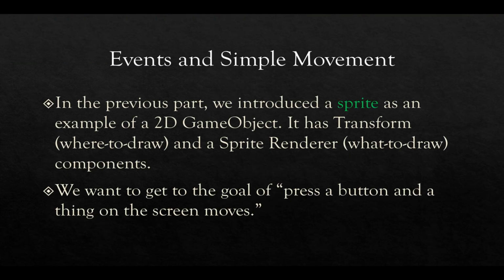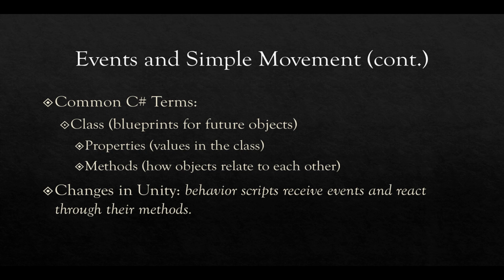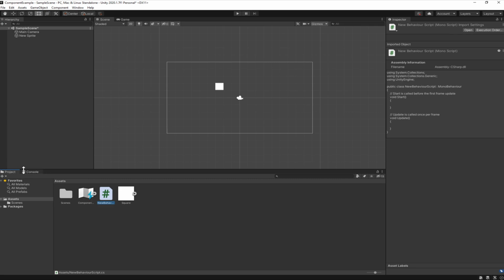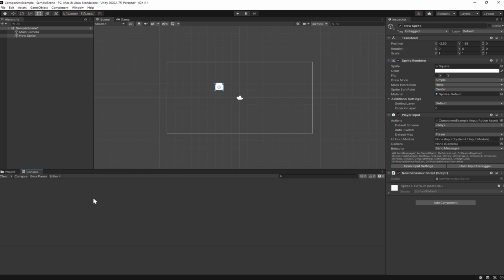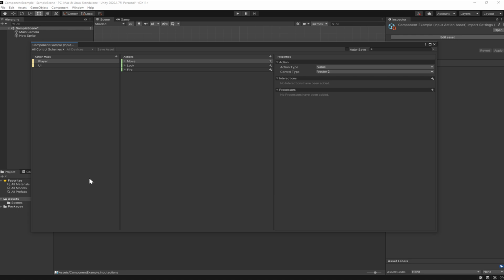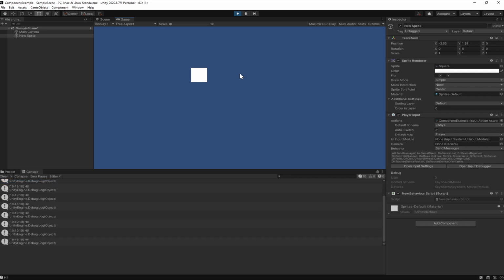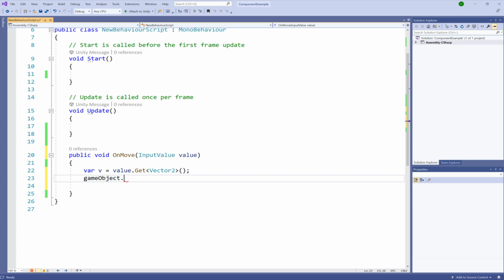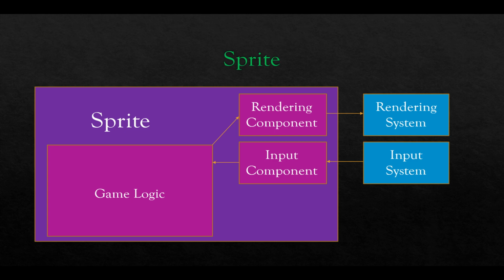Unity 2020: 2D Basics: Part 4: Events and Simple Movement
Welcome to Part 4 of the Unity 2020: 2D Basics series!

This video looks at how events and messages are sent from systems to components. Behavior Scripts are examined as a way to listen for these events, using the example of OnMove() generated by InputSystem, and then change the properties of other components. Events from the Input System are used in the Game Logic to change properties influencing the Rendering System. This produces simple movement of the sprite GameObject.